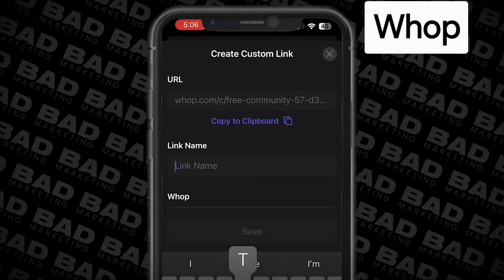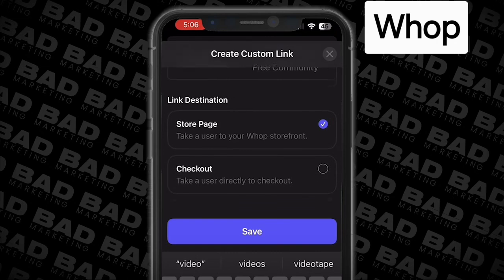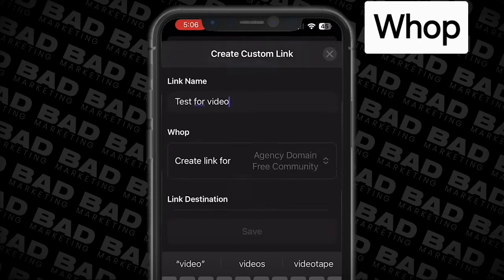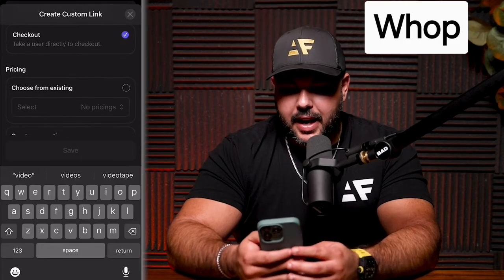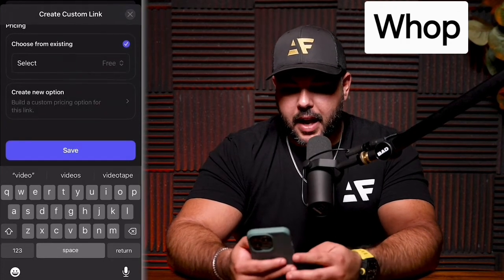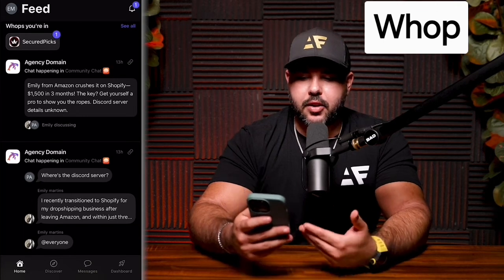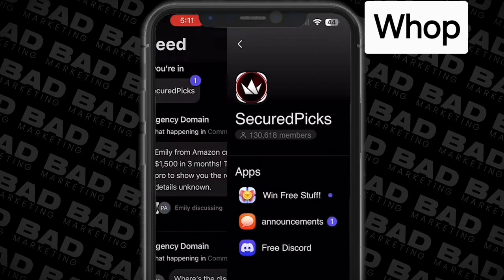Get rich! Whop YT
WHOP YT